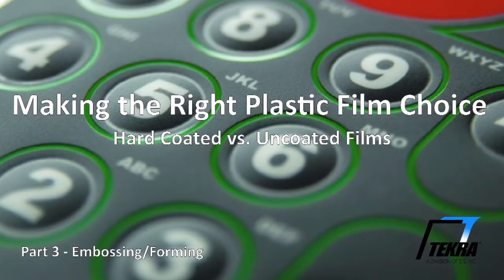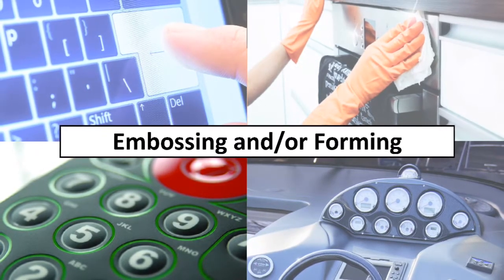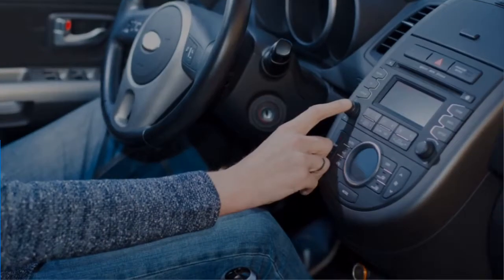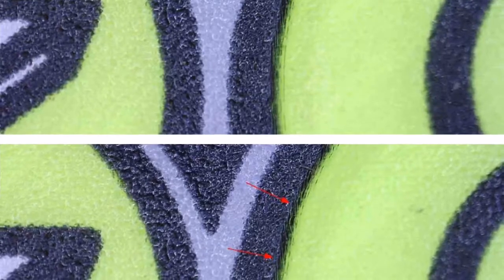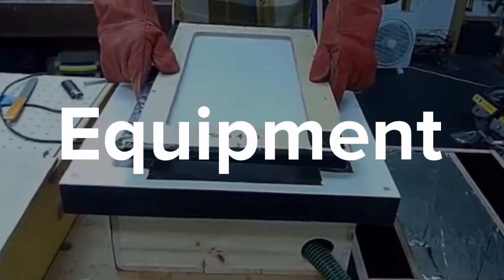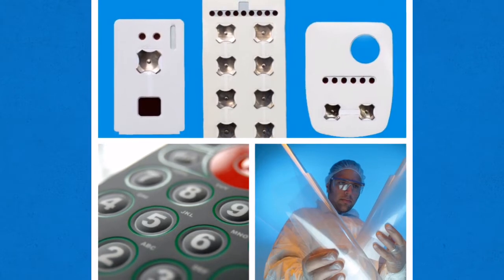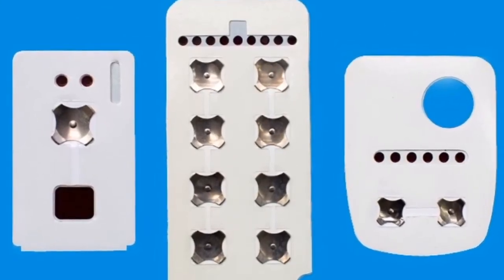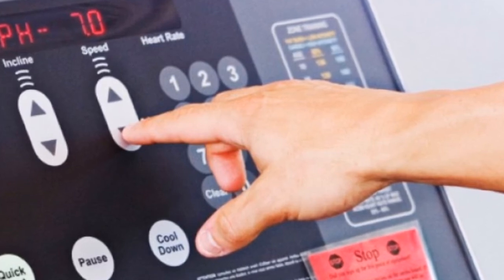When to Use a Hardcoated Film - Embossing & Forming - Part 3 of 4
Tekra – Performance Characteristics to Consider When Choosing to Use a Hard Coated Film – Part 3 of 4: Embossing & Forming.

There are 4 main characteristics to consider when deciding if you should use a hard coated or uncoated polyester or polycarbonate film for your application.  This four part video series will examine each characteristic to help you make the right choice.
Video 3 of 4 examines the general need of polyester and polycarbonate film applications needing to be embossed or formed.  Typically, uncoated films have a greater elongation making them easier to emboss or form than a hard coated film.  However these same applications need the benefits of a film with a protective hard coat.  This video will examine the pros and cons and help make the best film choice.